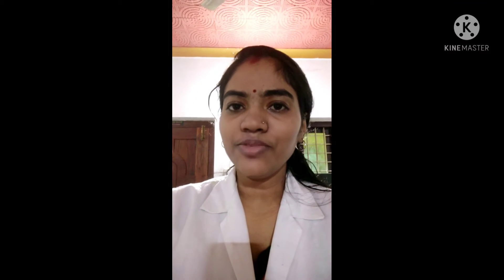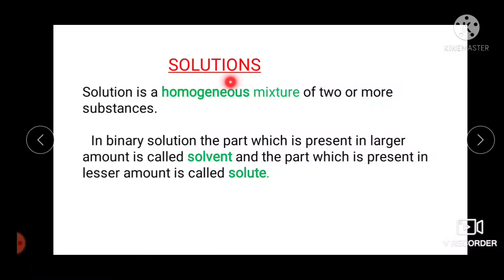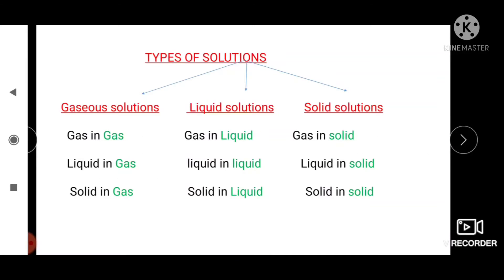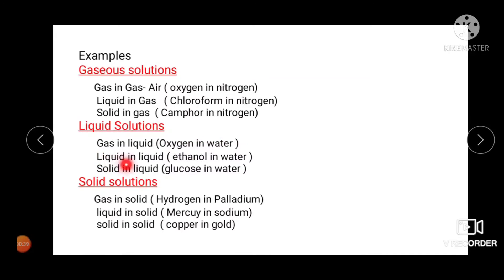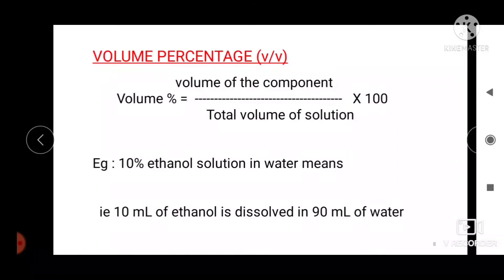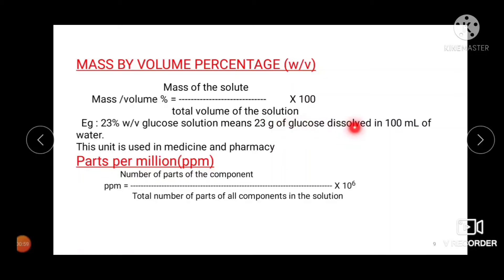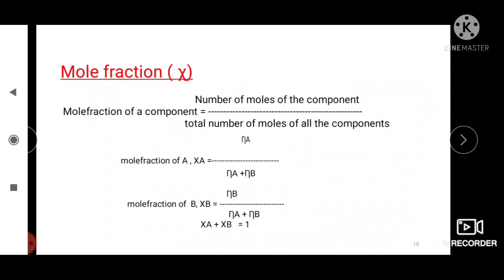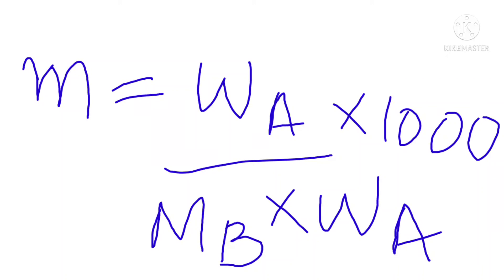CLASS XII- CHEMISTRY CHAPTER 2 - SOLUTIONS (PART1)